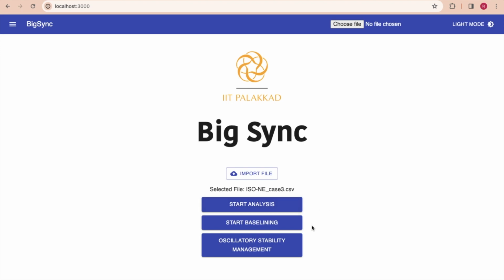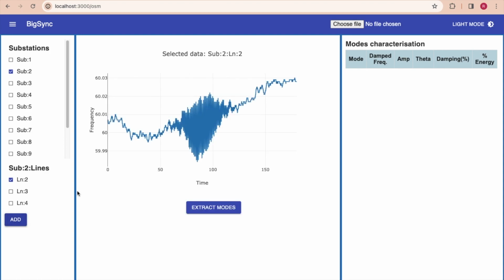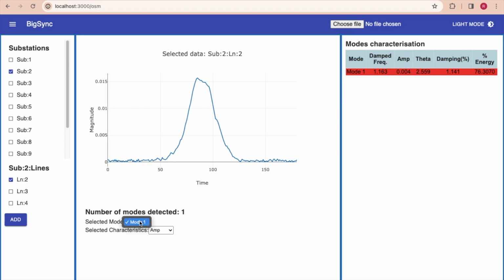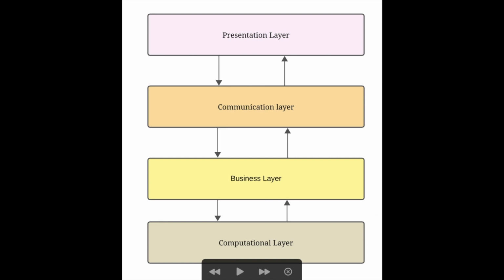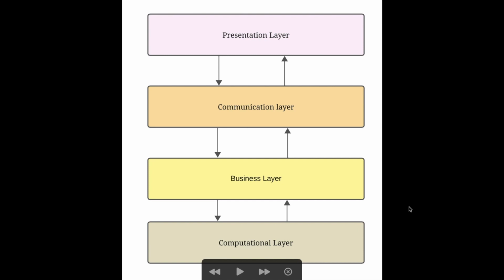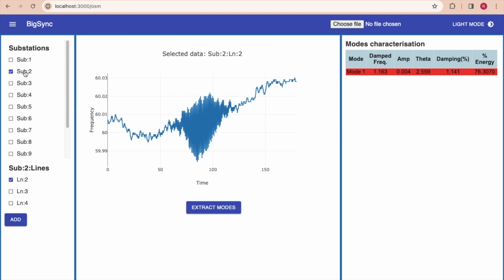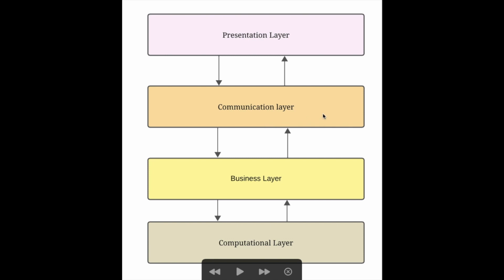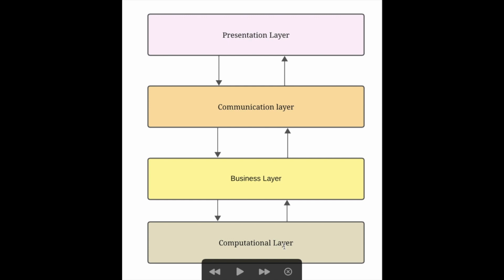Oscillation diagnosis using BigSync (Demo including discussion on software architecture)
Video credit: Rishav, B.Tech student, IIT Palakkad
Contributors: Rishav Kumar, Arup Anshuman, and Manas Jena